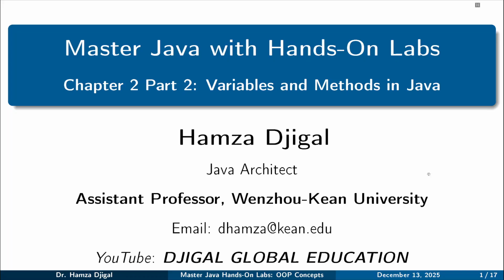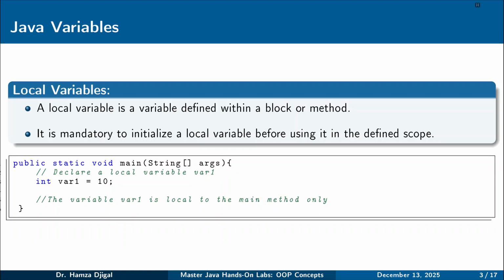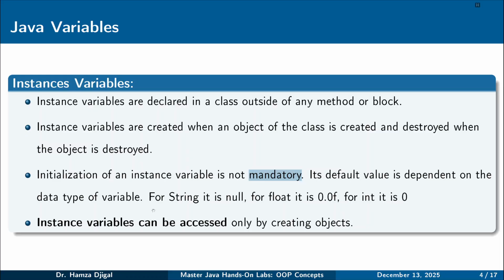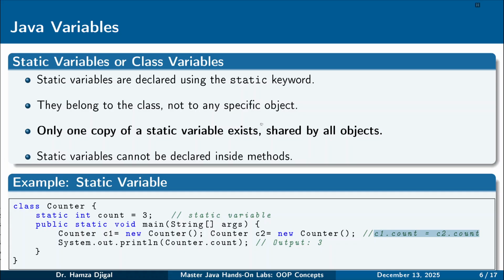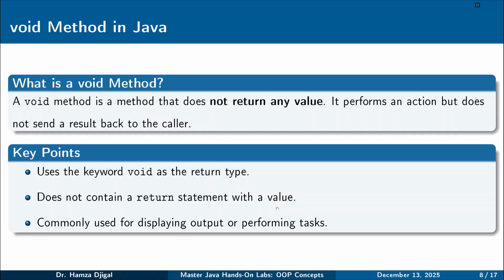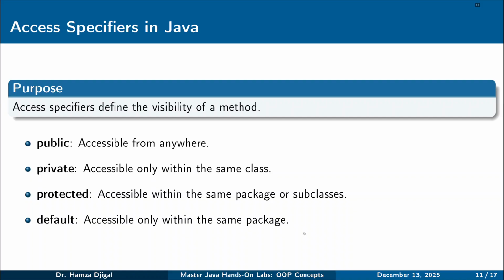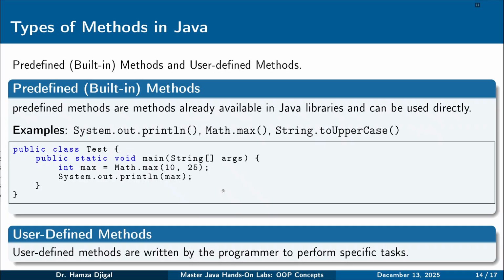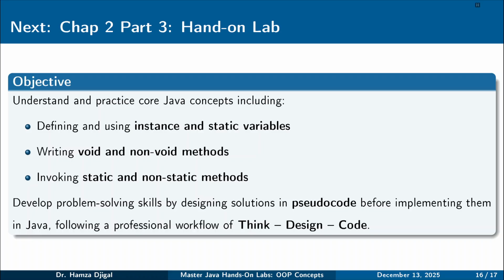Master Java with Hands-On Labs | Chapter 2 Part 2: Variables & Methods in Java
Welcome to Chapter 2 Part 2 of the “Master Java with Hands-On Labs” series!
In this lesson, we move deeper into core Java fundamentals by exploring variables and methods, essential building blocks for writing clean, professional Java programs.

📘 In This Lesson, You’ll Learn:

✅ The different types of Java variables
    • Local variables
    • Instance variables
    • Static (class) variables

✅ Key differences between instance and static variables

✅ What a void method is and when to use it

✅ How Java methods work:
    • Method structure and components
    • Access specifiers (public, private, protected, default)
    • Parameters and return types

✅ Predefined vs. user-defined methods

✅ How to call static and non-static methods correctly

🔜 What’s Next?

In Chapter 2 Part 3, we’ll move to a Hands-On Lab, where you’ll:
✔ Write real Java programs
✔ Use variables and methods together
✔ Strengthen your problem-solving skills through practice